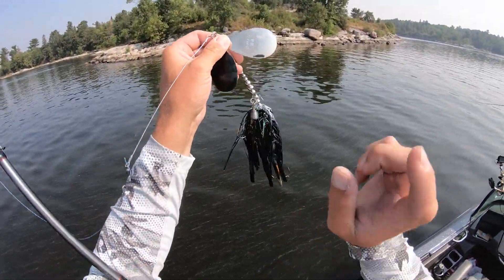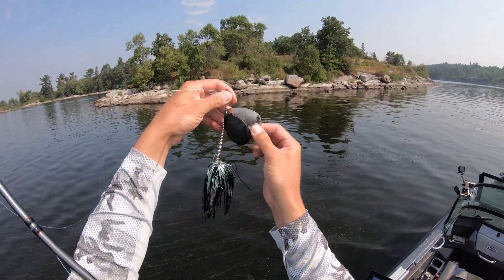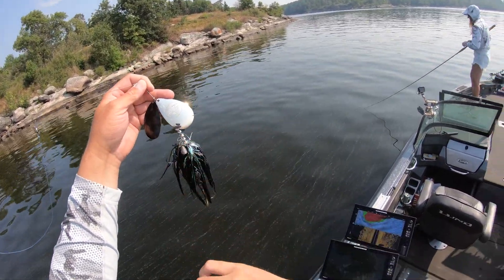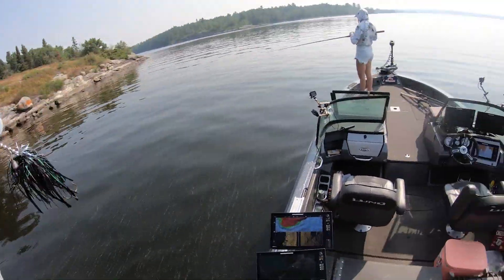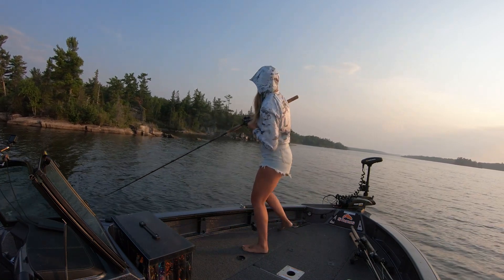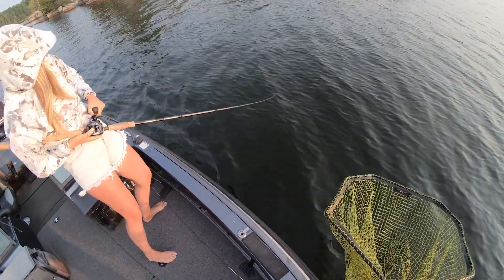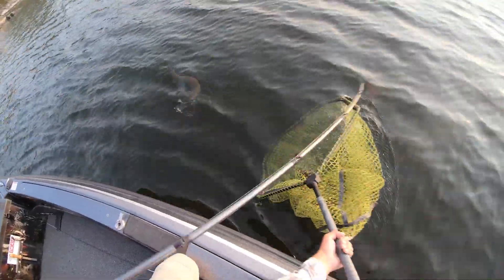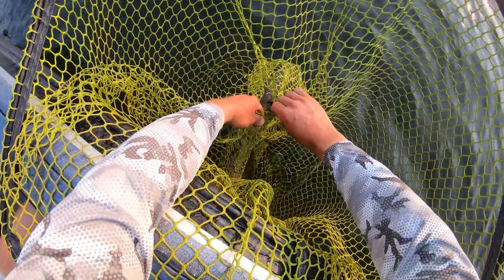EXPLORING LAKE OF THE WOODS (NEW SPOTS)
Editing done by: Doug Wenger

Cameras used: Sony A7SII, Gro pro hero 7, Hero 6